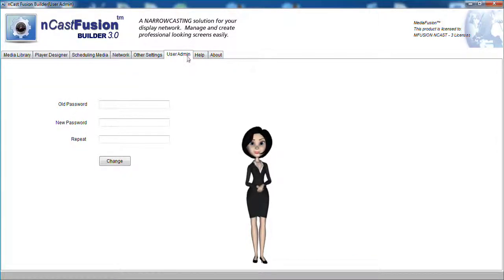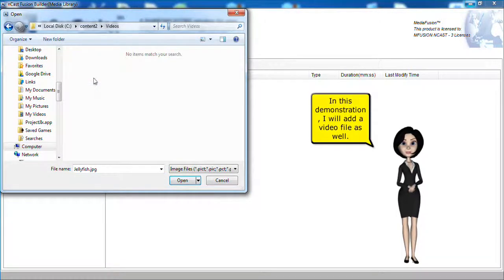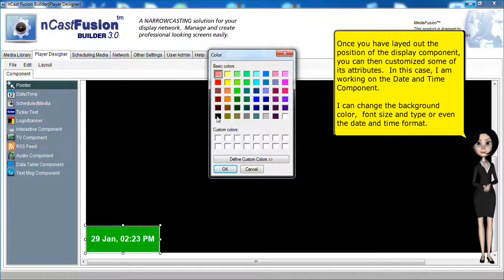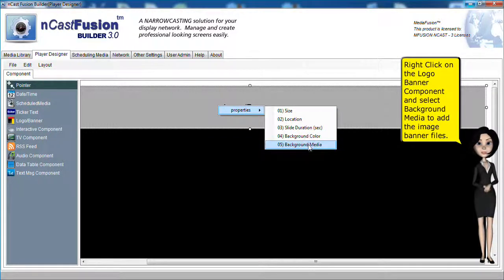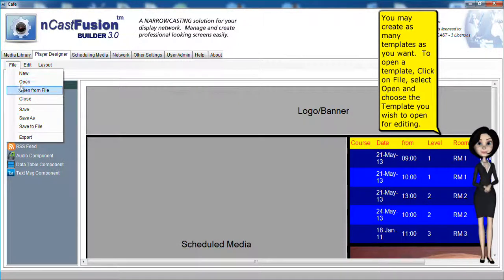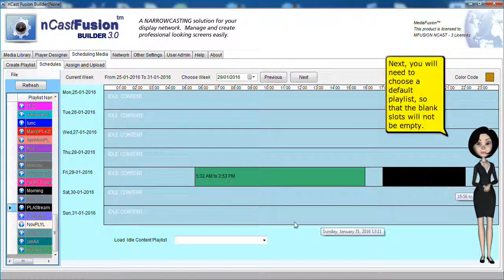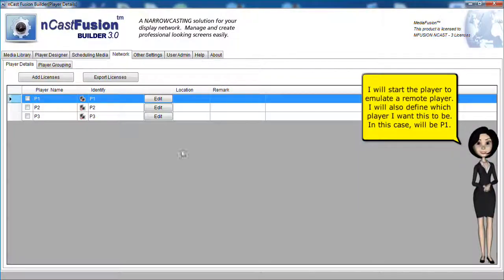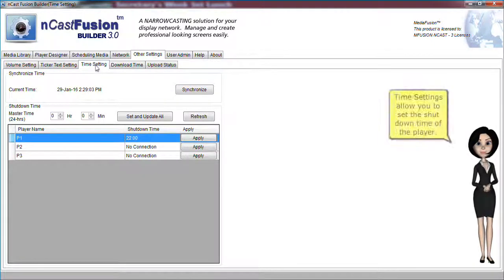Simple nCastFusion Demonstration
Create your digital signage screens easily with nCastFusion in less than 10 mins. nCastFusion is a product of M-Fusion Singapore.